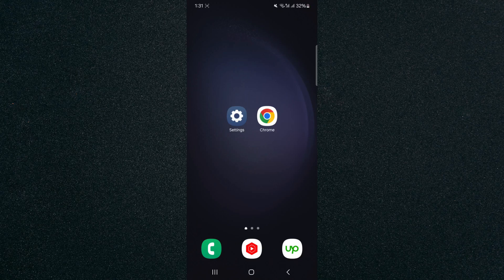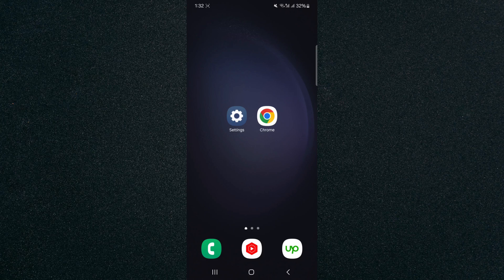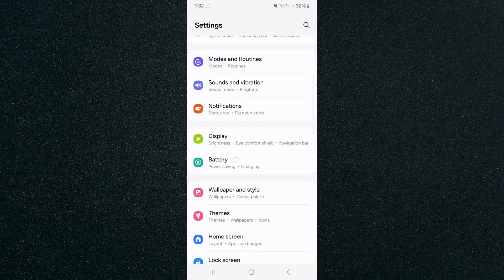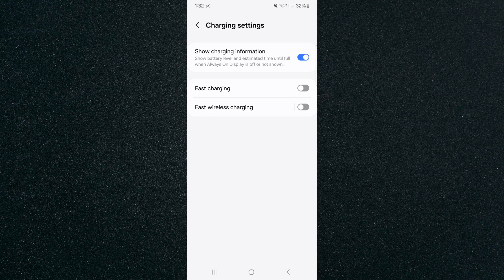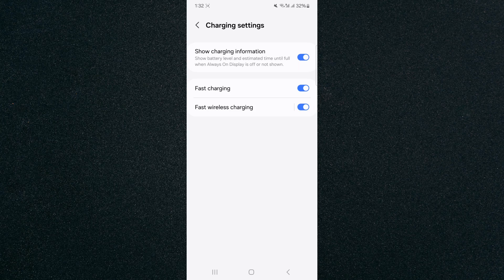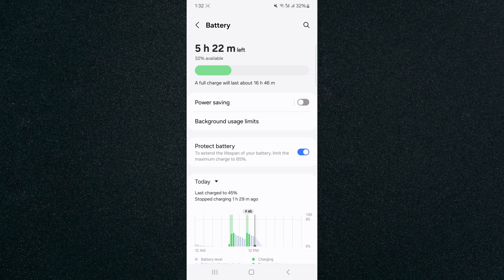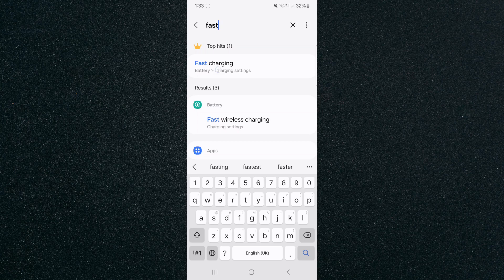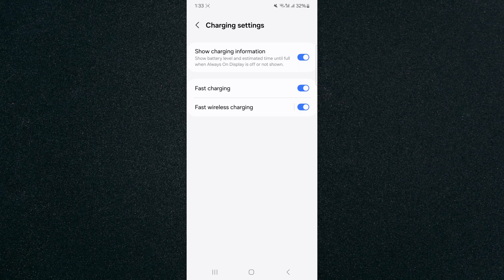How to Enable Fast Charging on Android [QUICK GUIDE]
In this video, I will show you how to enable fast charging on Android.